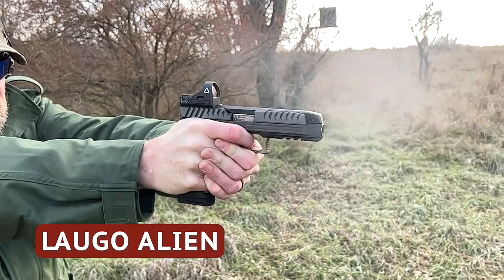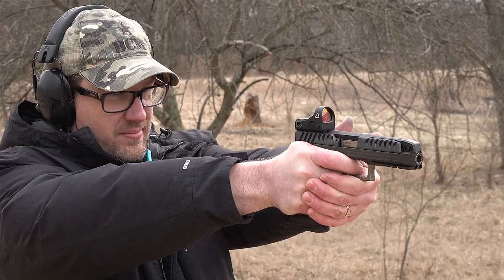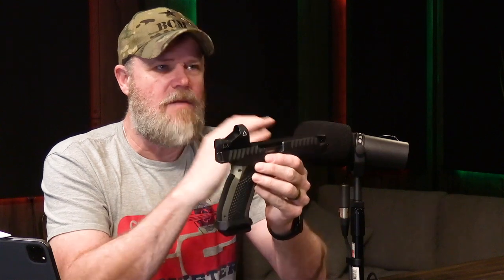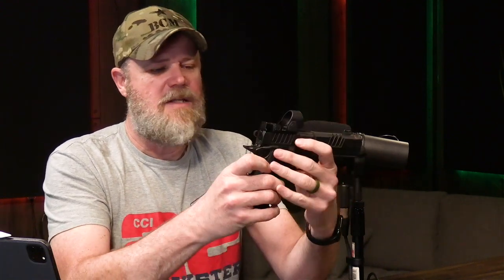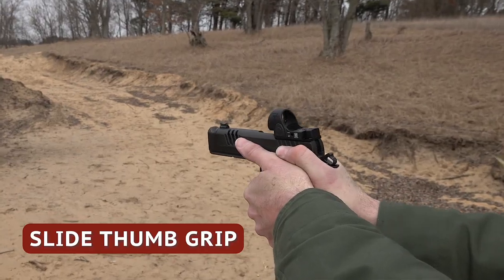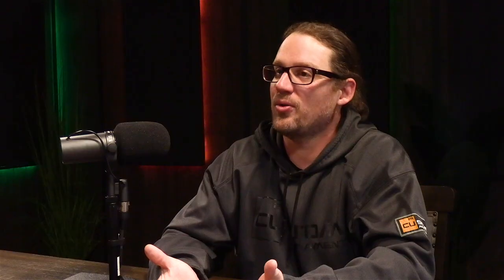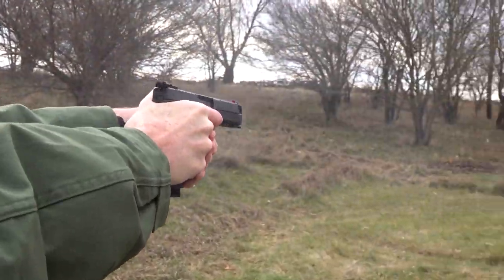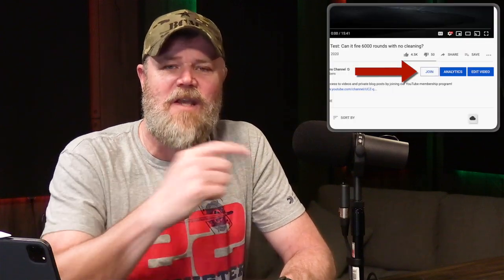Alien - Staccato - CZ Tactical Sports - King of the Hill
We take a look at these popular competitive pistols and see how the new Alien from Laugo Arms and Lancer Systems stacks up to the more established Staccato 2011 and CZ Tactical Sports or Checkmate. The Laugo Alien is probably the most radical of the three guns with the staccato being the most praised in the United States. The CZ has a cult like following too and dominates in European competitions. We compare, test and rate the Alien, Staccato 2011 and CZ Shadow 2 from the perspective of regular non-competitive shooters.